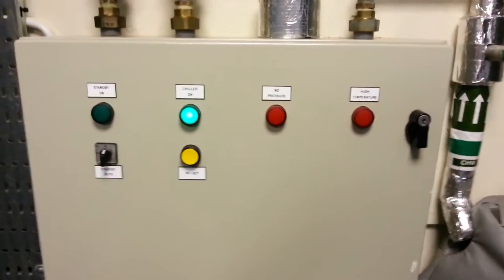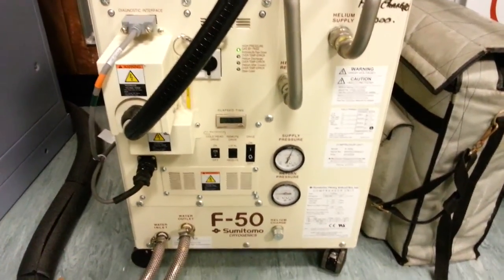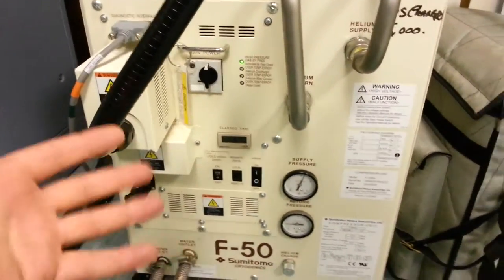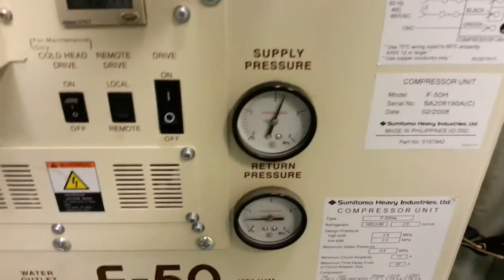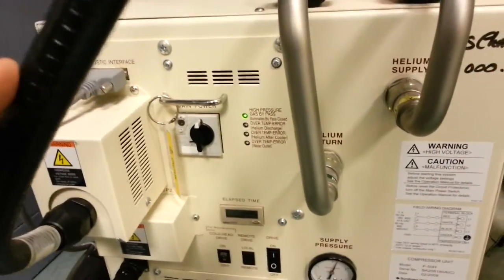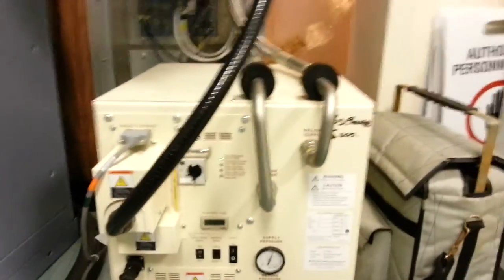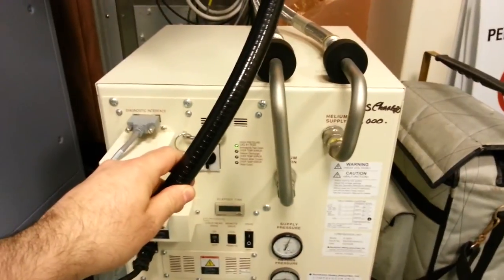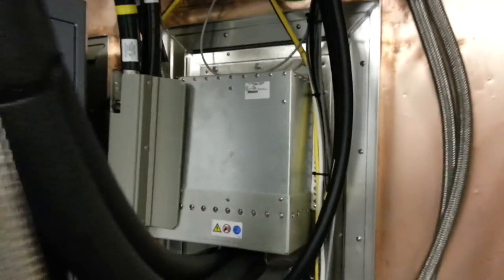Interesting chiller unit (extremely cool)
A quick look at a helium compressor for a Gifford-McMahon refrigerator.

This is an unusual chiller unit because of the use of helium as a refrigerant. The unit is a fairly conventional scroll compressor, but with specific controls integrated into the unit.

Can you guess what piece of equipment this is part of?